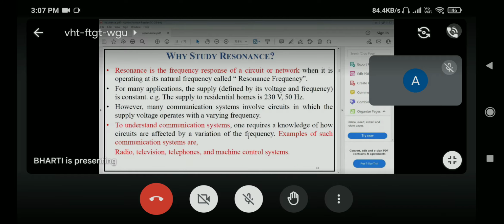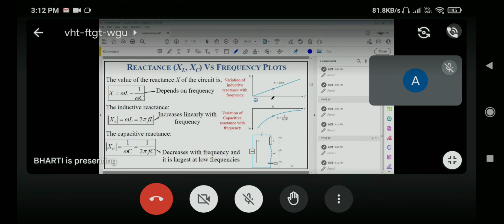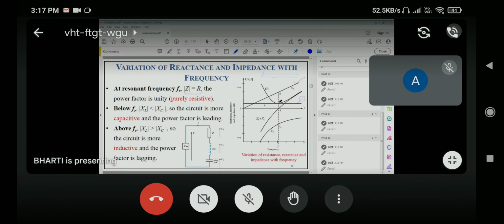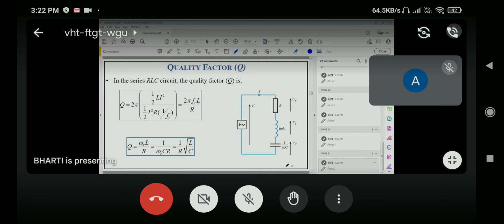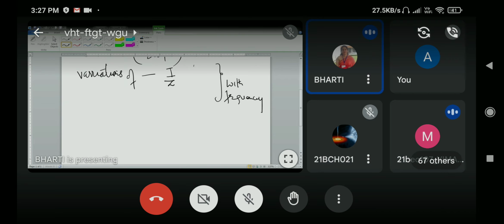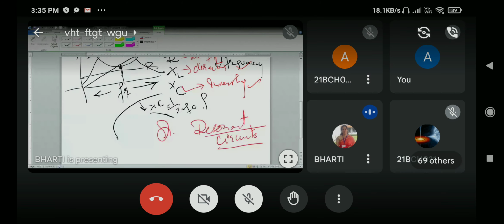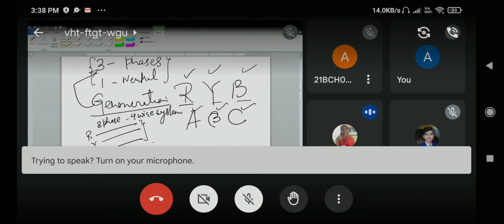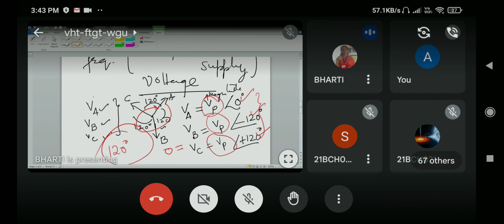ac (Resonance) by Bharti maam on 18 jan 2022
resonance EE
resonance electrical engineering